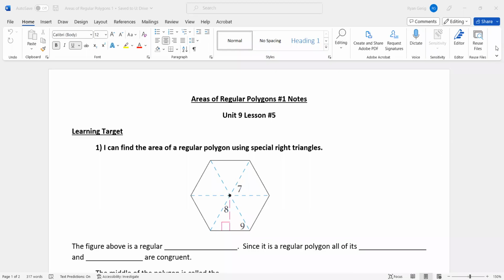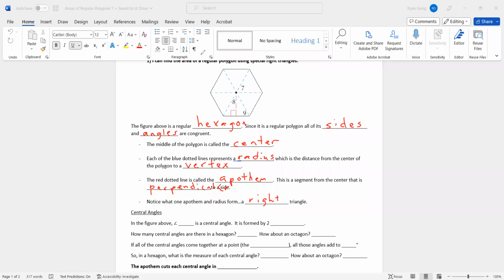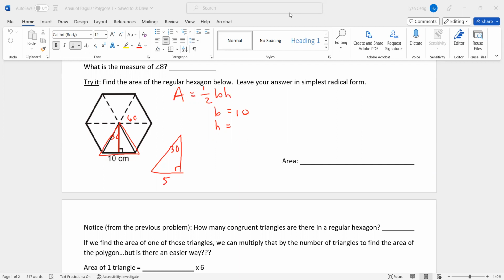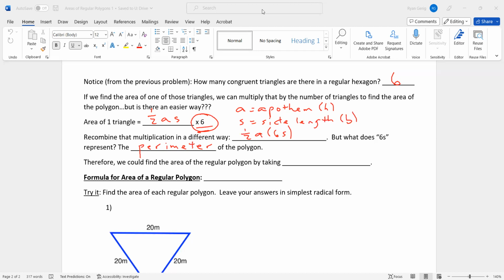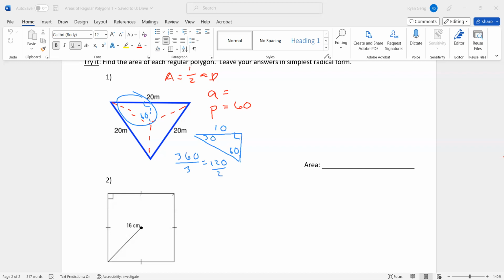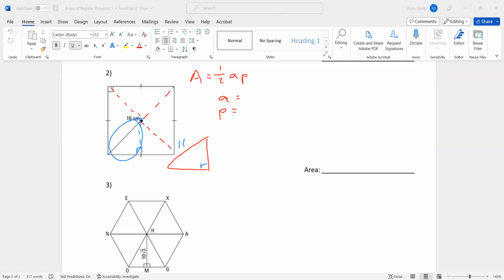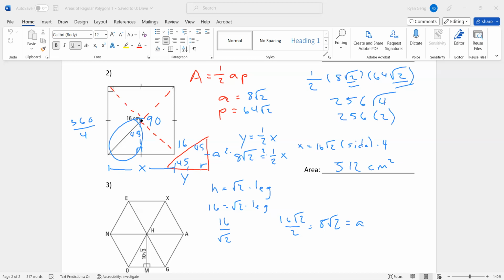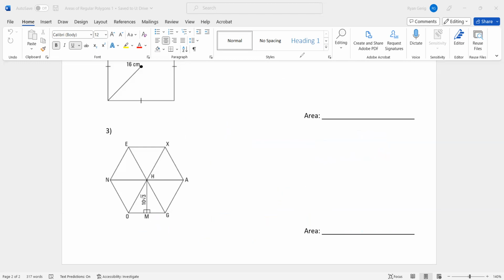Areas of Regular Polygons 1 NEW